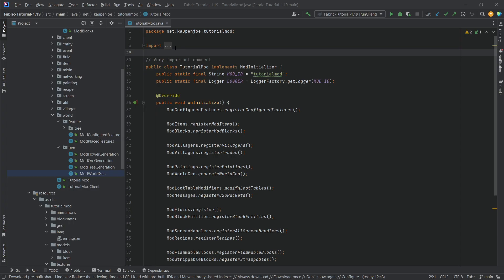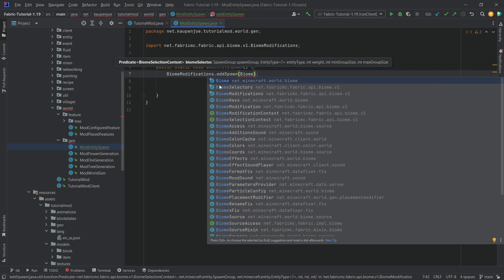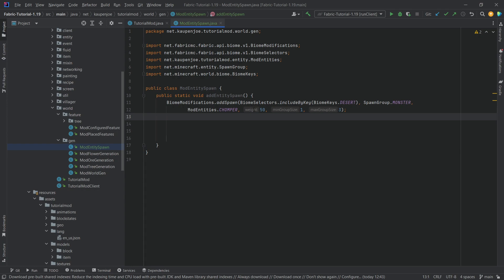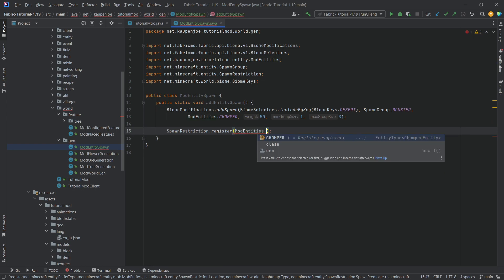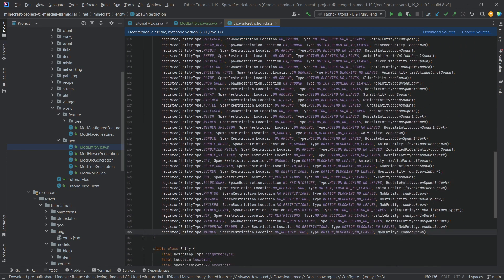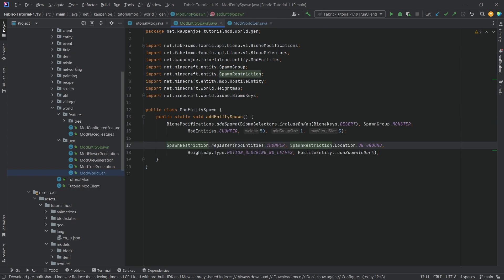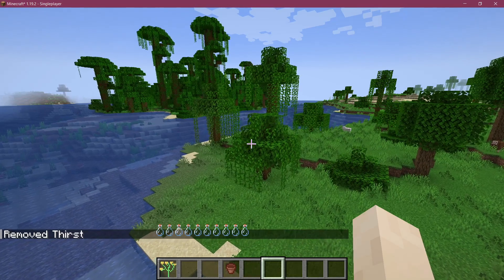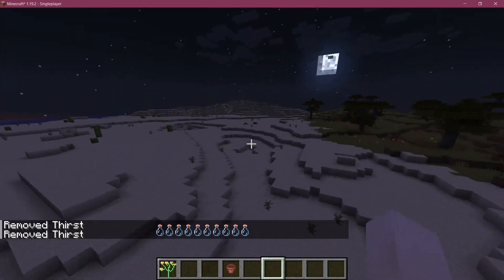Minecraft 1.19.2 Fabric Modding Tutorial | ENTITY WORLD GEN | #35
In this Minecraft Modding Tutorial, I am adding custom our entities to the world gen to Minecraft 1.19.2. All in Fabric and Minecraft 1.19.2.